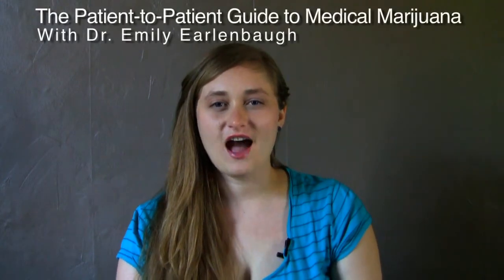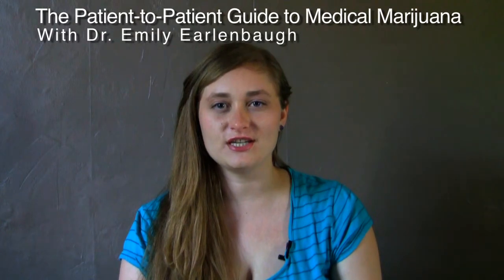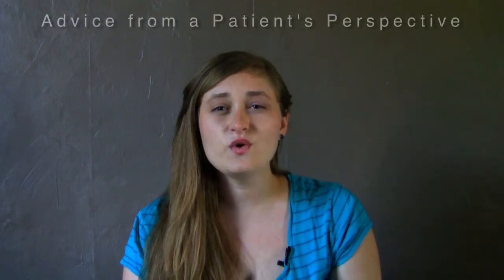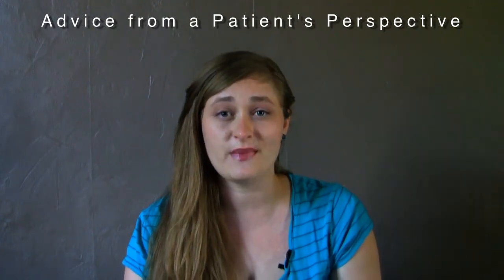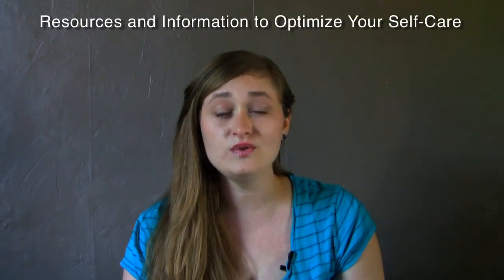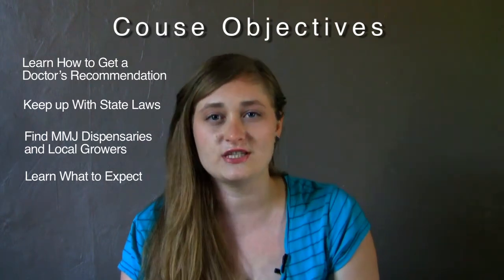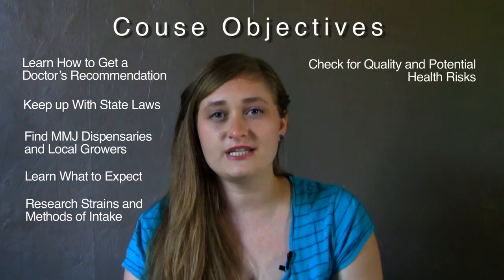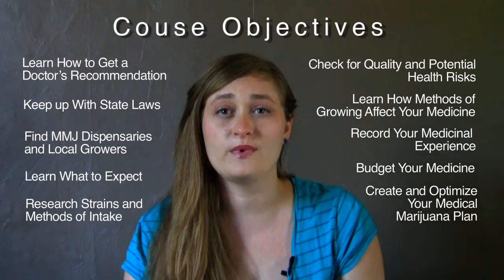MMJ 101- The Patient-to-Patient Guide to Medical Marijuana- Free Introductory Lecture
As the legalization and use of medical marijuana continues to sweep the nation, there is an increasing demand for how-to guides to help new patients effectively utilize this medicine. While the current guides focus on technical information about the science of growing marijuana or medical marijuana law, they often overlook essential aspects of the patient experience. "The Patient-to-Patient Guide to Medical Marijuana" starts from the patient’s perspective, giving insider tips on how to navigate the world of medical marijuana. Rather than rehashing the technical details (which are well documented and available for free online) this guide focuses on providing patients with practical tips, methods and resources for utilizing the wide array of online and in-person tools already at their disposal.

From the basics of getting your recommendation and finding a dispensary, to more advanced tricks like researching strains online, finding perfect strain for your condition and biochemistry or getting your insurance company to pay for your weed; this guide will lead you through the process.

Taught by Dr. Emily Earlenbaugh, PhD, who is a MMJ patient herself. The step-by-step course provides the resources and advice needed to navigate the complex world of MMJ.